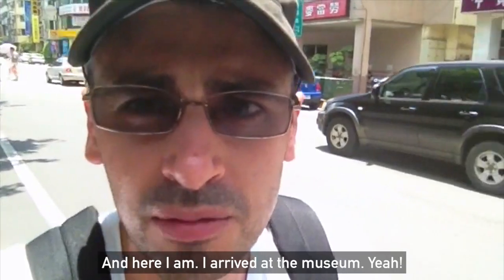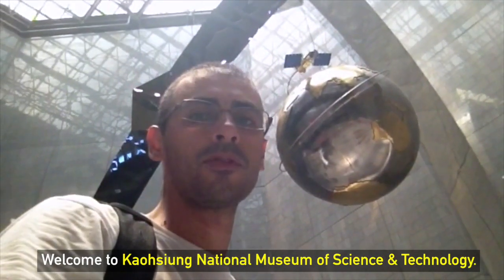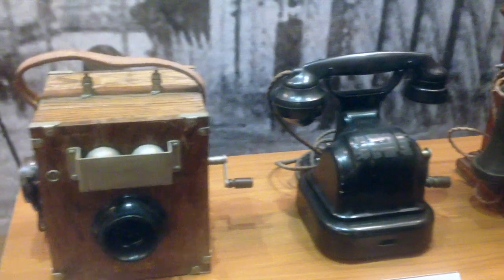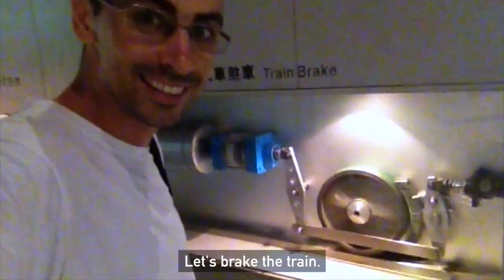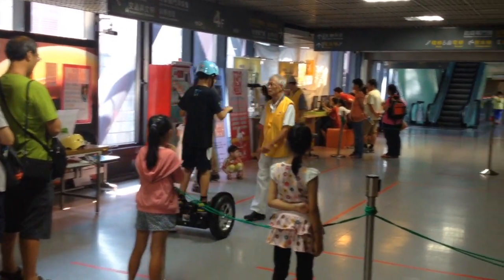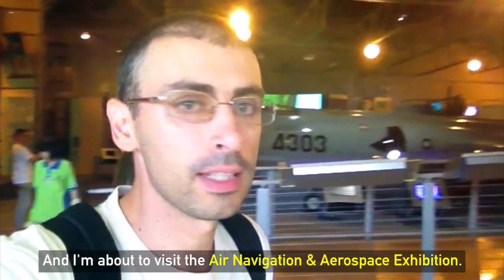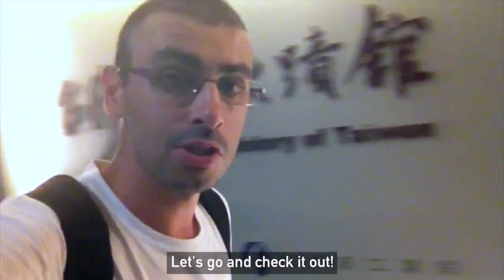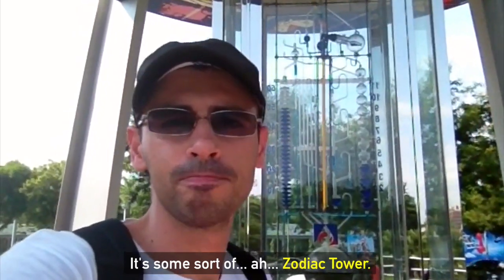Top 10 Exhibitions at the National Museum of Science & Technology | Kaohsiung, Taiwan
TOP 10 EXHIBITIONS at Kaohsiung National Museum of Science & Technology | Taiwan Travels

1. Star in the Universe
2. Boats and Ships Models Exhibition
3. Telecom in Taiwan
4. Power & Machines
5. Open Sesame Science Exploration Center
6. Transportation & Civilization
7. Air navigation & Aerospace
8. Industrial History of Taiwan
9. Utilization of Water Resources
10. The Zodiac Tower

I'm a Beijing-based Romanian with an interest in world travel and calisthenics.